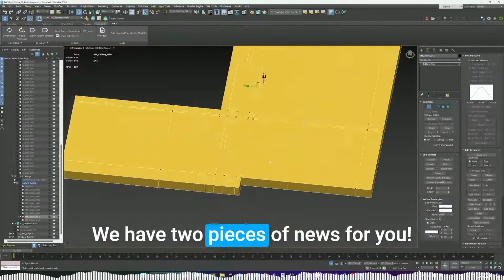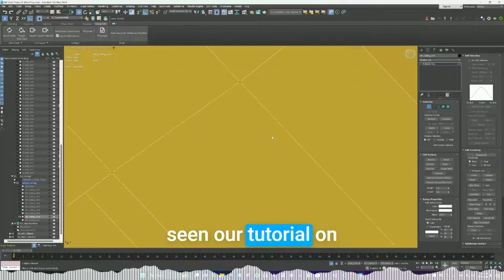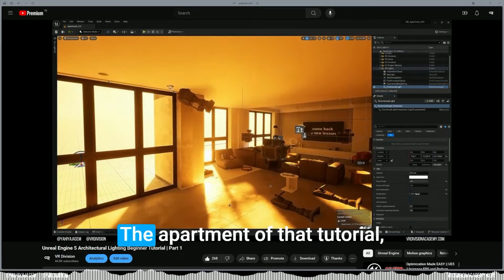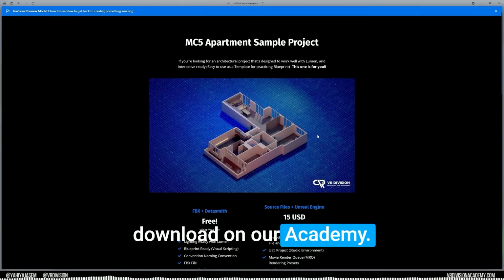New Videos | Free FBX of an apartment (Unreal Engine Ready)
Download the FBX and Datasmith